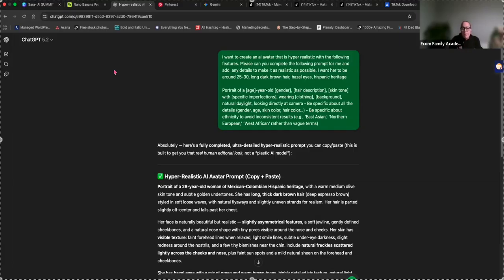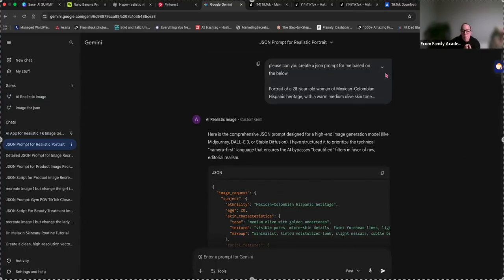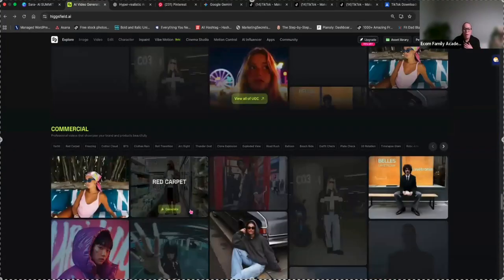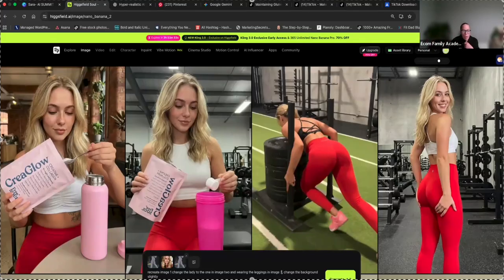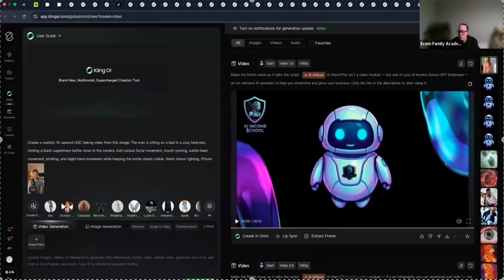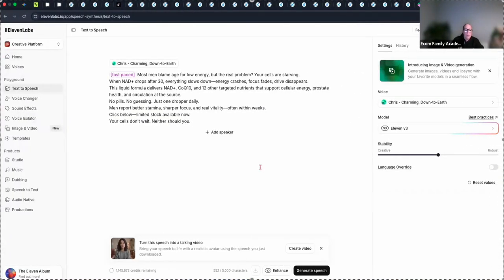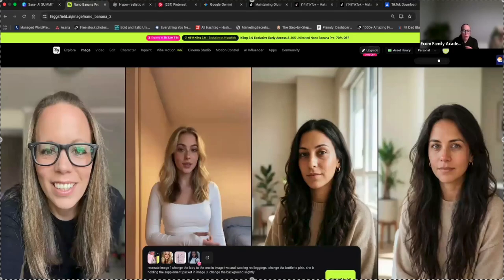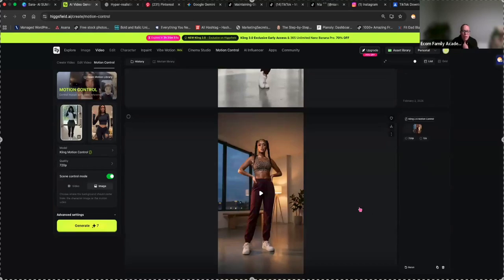2:4:26 AI Avatar Creation with Higgsfield Build your dynamic brand avatar with Coach Sara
AI Avatars for Branding, Content, and Ads
GPTs and Apps with Coach Sara & Ecom
This session focused on teaching participants how to create and use AI avatars for branding, advertising, and content creation across social platforms. Coach Sara and Ecom demonstrated how AI avatars can be customized to match specific audiences and niches, emphasizing realism, consistency, and strategic use rather than novelty.

Participants were guided through generating AI images, videos, and voiceovers using tools like Higgsfield, Gemini, ChatGPT, 11 Labs, and Nano Banana Pro. The class highlighted how to create repeatable avatar characters, replace people or products in existing videos, and repurpose short-form content for TikTok and Instagram. The session concluded with previews of upcoming lessons on talking avatars and advanced video editing workflows.

🔥 Highlights

AI Avatars With Purpose — Avatars should match the target customer, not just look realistic.

Character Consistency Matters — Creating a “soul ID” helps generate the same avatar reliably.

From Image to Motion — Static AI images can be turned into animated and talking videos.

Replace & Repurpose — AI allows replacing people and products in existing social videos.

Speed + Practice Wins — Mastery comes from experimenting, not watching passively.

✅ Action Steps

Experiment with creating at least one AI avatar aligned with your target audience.

Use ChatGPT or Gemini to define character details for consistent image generation.

Test generating short AI video clips instead of long scripts for better pacing.

Explore AI voiceovers or background audio options for short-form content.

Repurpose one existing TikTok or Instagram video by replacing the character or product.

Upcoming Focus

Celine: Complete STM (Story Tell Method) next week as scheduled.

Coach Sara: Demonstrate how to create talking avatar videos for TikTok and ads.

Coach Sara: Walk through full video editing workflows in Wednesday’s class.

This class reinforced that AI avatars aren’t about shortcuts — they’re about scaling creativity, speeding execution, and expanding content possibilities when paired with clear strategy and practice.